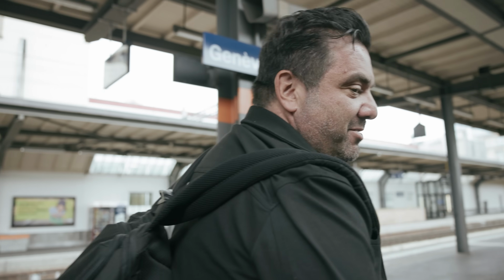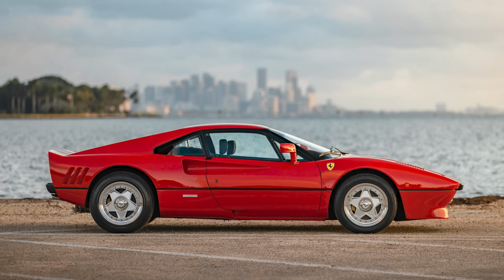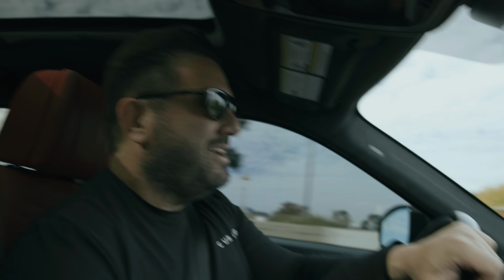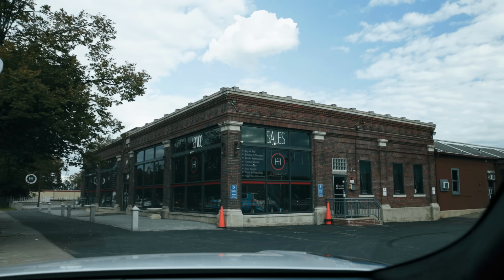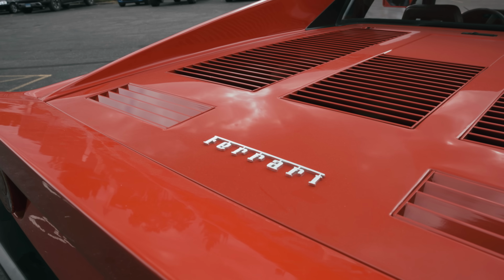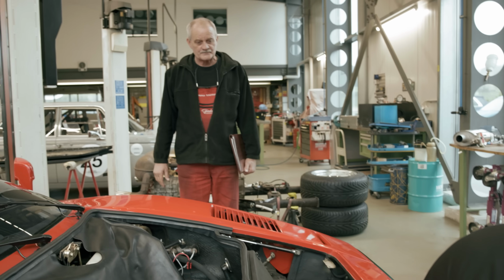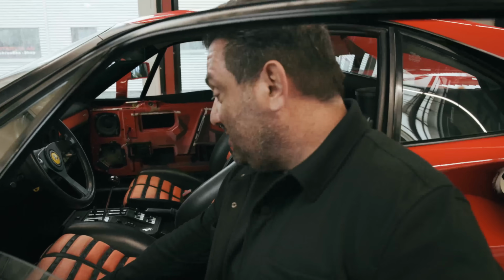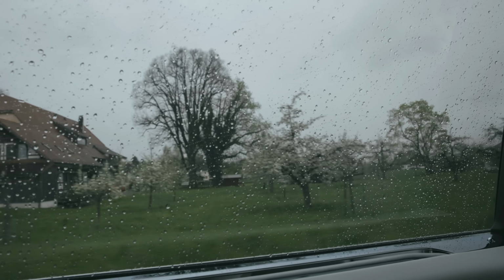Chasing the Best Ferrari 288 GTOs in the World!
In the constant pursuit of pairing the world’s best automobiles with the world’s best collectors, CURATED Miami has specialized in Vintage Blue Chip European Automobiles since 2016 — specifically low production cars built by the likes of Lamborghini, Ferrari, Porsche, Jaguar, Mercedes-Benz, BMW, and more. CURATED continues to pave the way for the next generation of collectors chasing the “poster cars” of their youth. Co-founder John Temerian, often called the Indiana Jones of car collecting, truly understands the importance of history, details, and provenance and CURATED is dedicated to educating and supporting new custodians, empowering them to preserve and celebrate these rare icons. Known for our inventory of some of the most rare examples of Ferarris and Lamborghinis ever produced, CURATED has a passionate global following, comprised of enthusiasts, experts, influencers and celebrities.